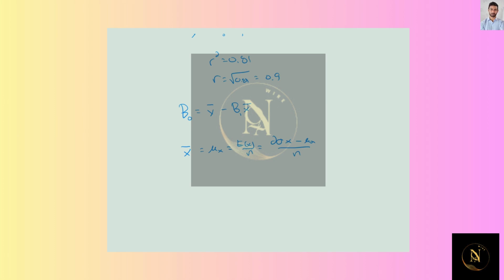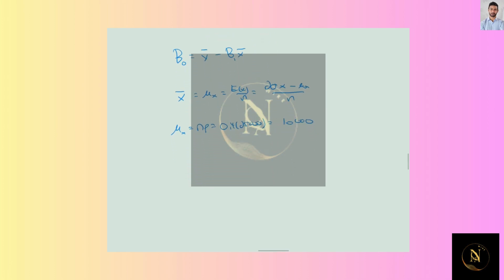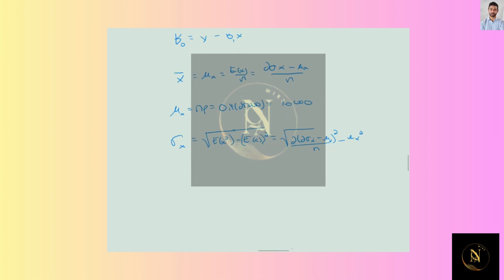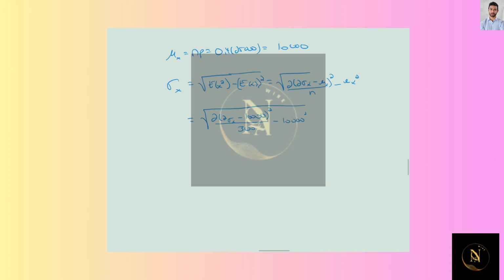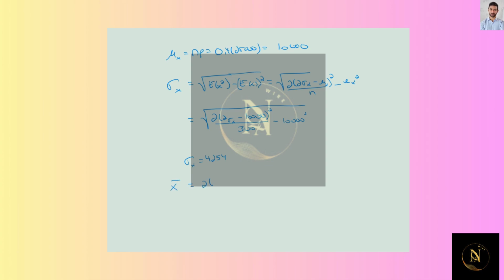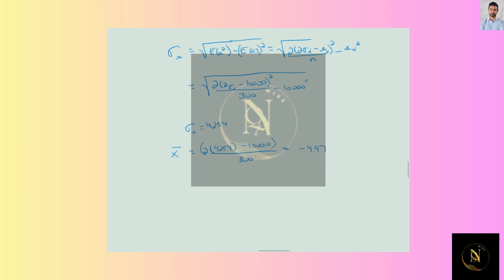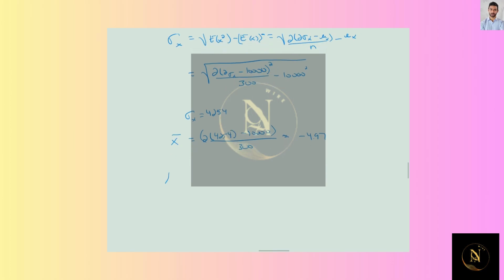[Math] Suppose 81% of the variation is explained by x for the regression model (Y = Bo + 8x), whe